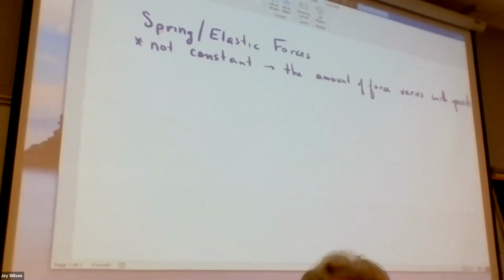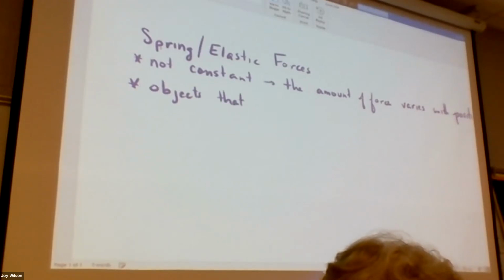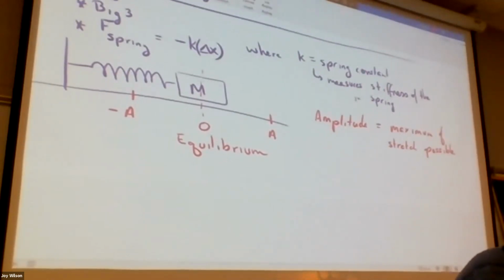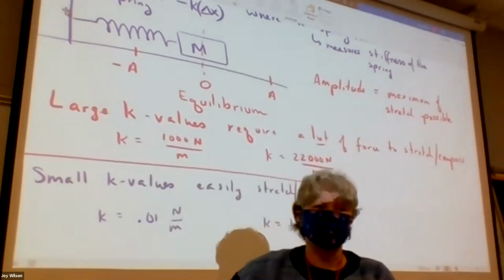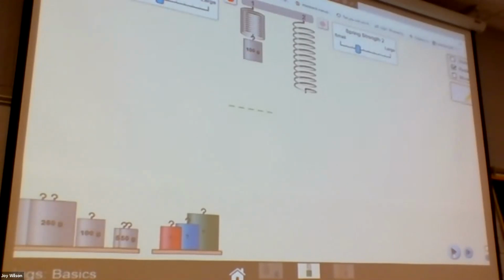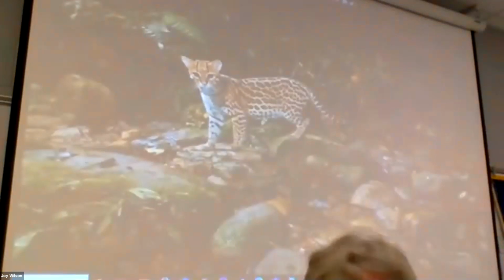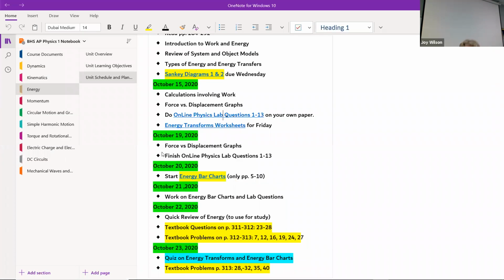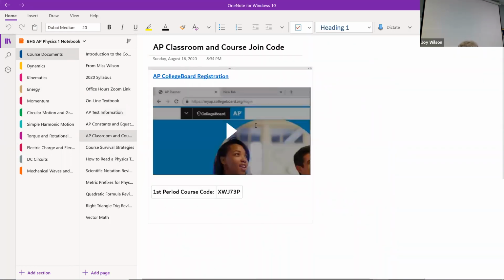AP 1 Class 10 27 20 Mass on Spring 1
AP Physics 1 class with J Wilson at BHS on 10-27-20, masses on springs.